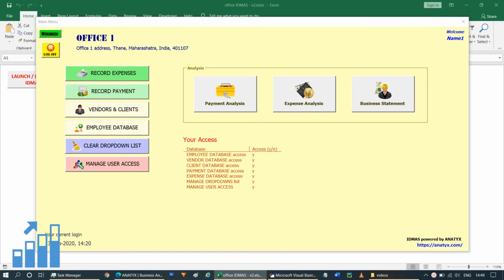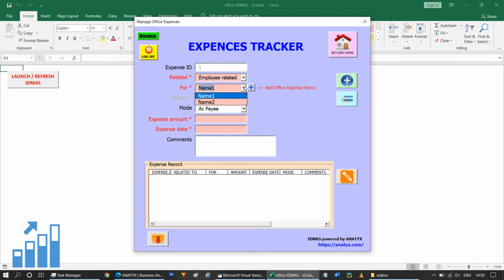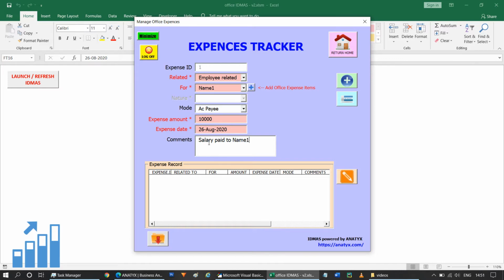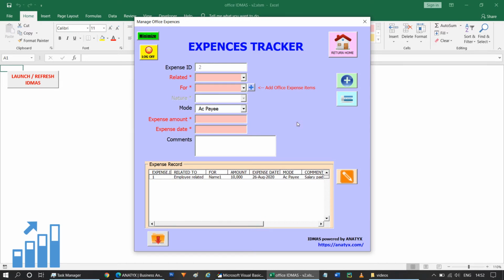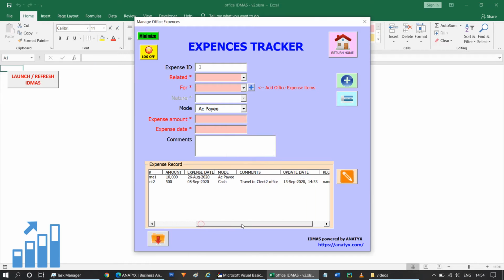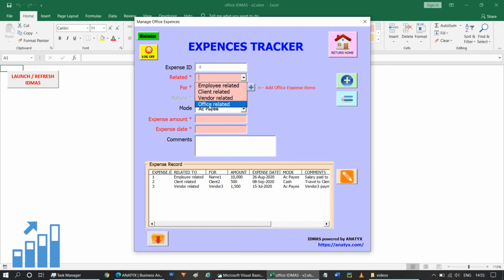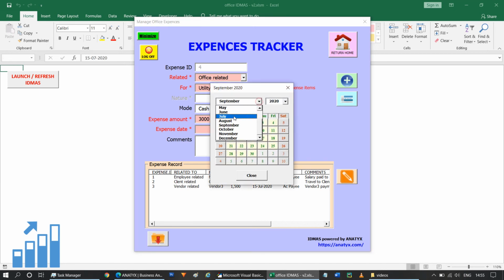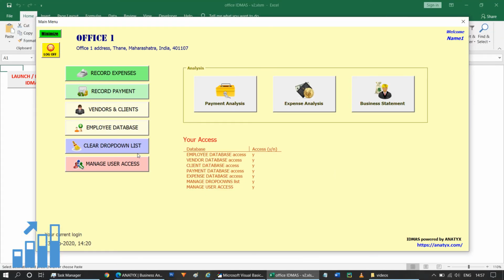IDMAS - How to manage & maintain your business expenses using FREE copy of IDMAS | ANATYX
FREE application to manage office expenses:
expense management software for small business free
open source expense management
free personal expense management software
zoho expense
free expense report software
free personal expense tracking software
expensify
free expense tracking software

1 - zoho expenses portal login
2 - zoho expense reviews
3 - free personal expense tracking software
4 - expense report generator
5 - zoho expense reimbursement
6 - zoho expense api
7 - odoo employee review
8 - odoo staff
9 - odoo module employee
10 - odoo fleet documentation
11 - expense management solutions
12 - odoo accounting version
13 - free expense report app
14 - expensify g2
15 - free expense report template
16 - expense management review
17 - g2 grid expense management
18 - expense manager for pc
19 - expense manager excel
20 - best expense manager app india
21 - expense manager online
22 - expense manager google play
23 - expense manager by bishinews
24 - zoho expense getapp
25 - expense management portal
26 - zoho expense review
27 - is expensify really free
28 - expensify app review
29 - bizxpensetracker
30 - free business expense tracker
31 - small business expense tracking excel
32 - best apps for small business owners
33 - best personal expense tracking software
34 - personal expense tracker app
35 - concur mobile
36 - business expense tracker google sheets
37 - daily expenses app india
38 - google daily expenses app
39 - daily expenses meaning in hindi
40 - daily expense tracker app android
41 - daily expenses list
42 - daily expense manager for pc
43 - best personal finance software 2019
44 - mint software
45 - ace money lite
46 - buddi software
47 - quicken, personal finance
48 - homebank software